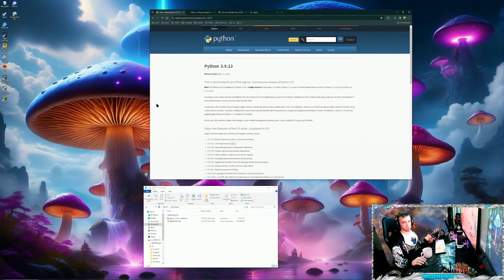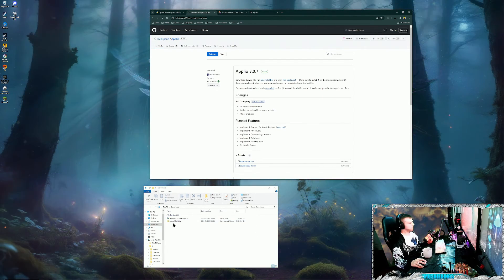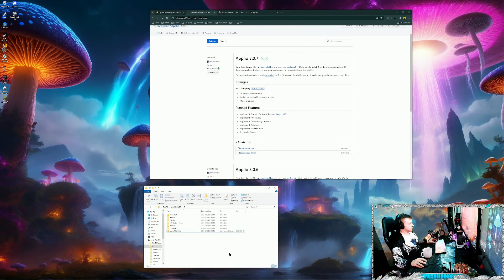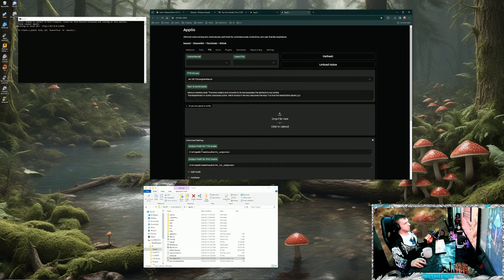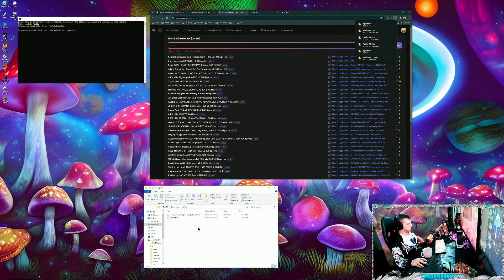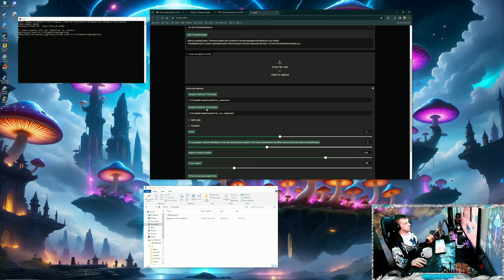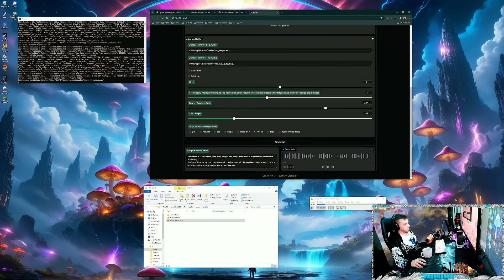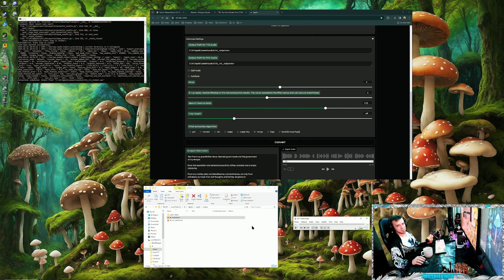Best FREE TTS? "Applio" Setup Tutorial